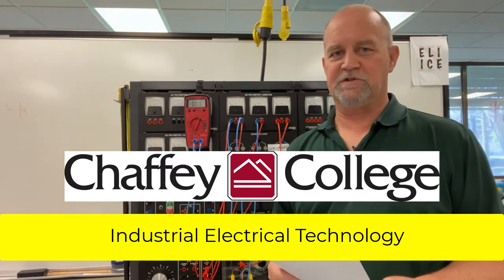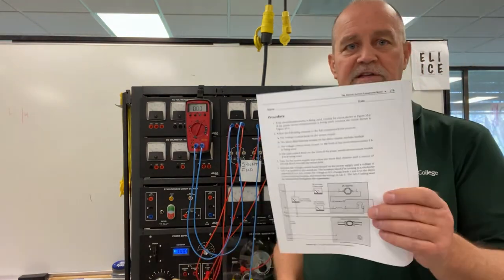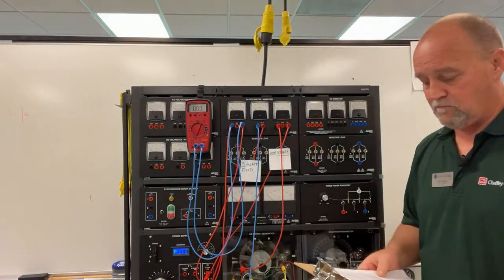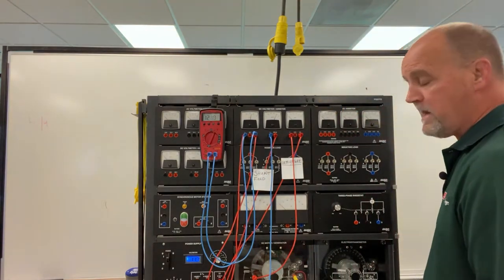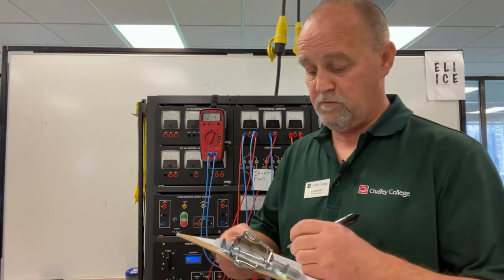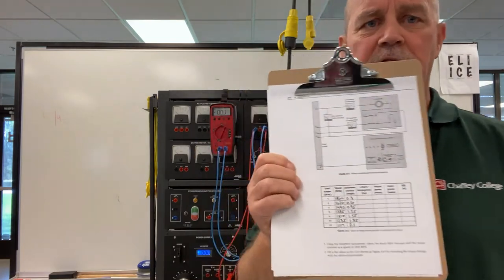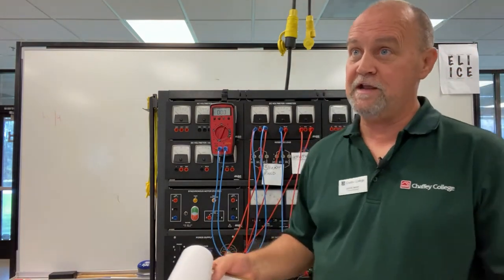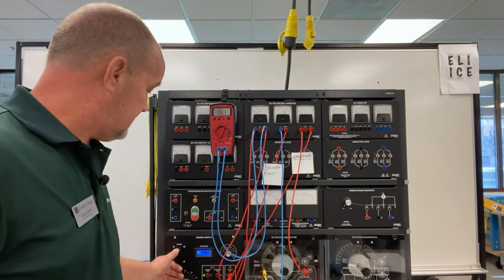Lab Volt Exercise 33 with Instructional Assistant Steve for Bill O'Neil's 401B class at Chaffey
Instructional Assistant Steve takes you through the steps to help you complete Lab Volt Exercise 33 - The Direct Current Compound Motor. Assistant Steve provides the information you need to answer the remaining lab questions and to complete the charts and graphs in exercise 33.